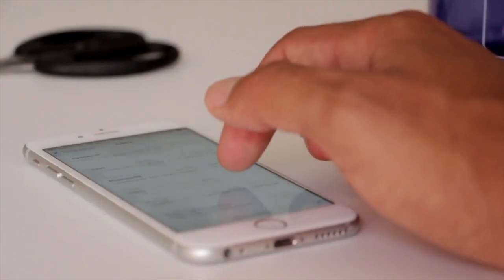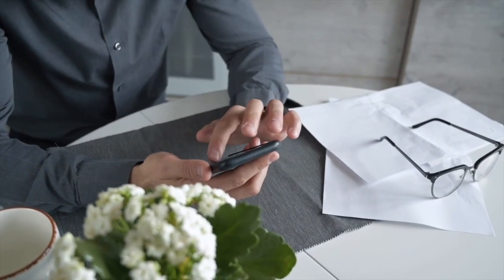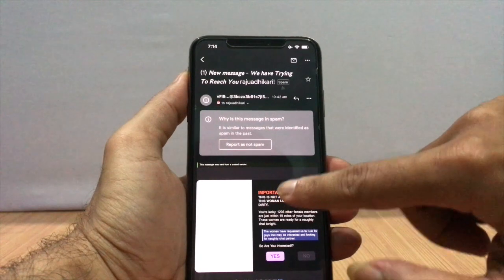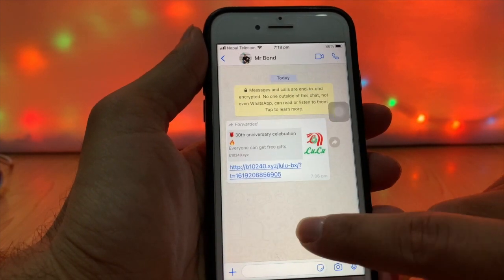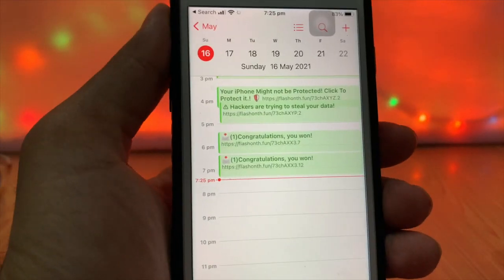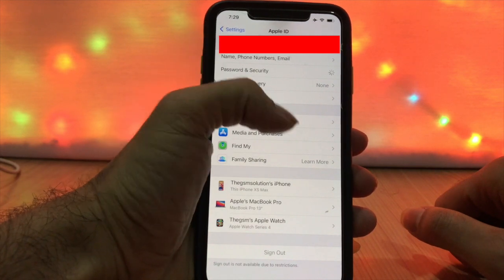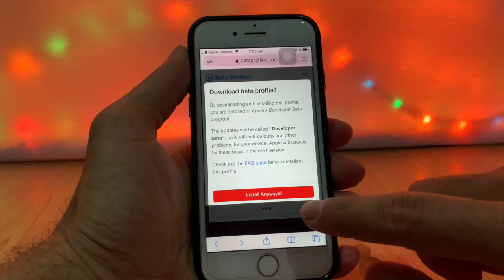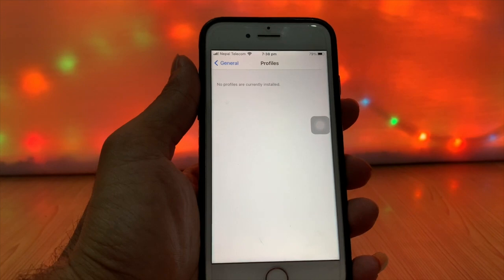How to protect your iPhone/iPad from being hacked 2021.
How to protect your iPhone from being a hack for that you have followed some steps and follow that tips.iPhone holds all your private information like your personal images, contacts, emails, bank account login info, credit card details, etc. What happens if your personal data is access by hackers or a third party and all related data might be hacked. So if you want to reduce the potential risk of hacked your iPhone and protect it from hackers this video is for you.
Timestamps.
00:00 - Intro
00:09 - Disclaimer
00:13 - Information and description of the hacking sequence.
01:09 - Hacking app
01:26 - Hack by 3rd party app
01:46 - Avoid untrusted app
02:03 - Hack by using Gmail
02:48 - Open source wifi.
03:09 - SMS pishing
03:42 - Apps running in the background.
04:19 - Browse like an unsecured site.
04:54 - Hack throw iCloud account.
06:15 - Hack by code
06:50 - Untrusted profile.
07:55 - Outro and subscribe

Protect your iPhone from hackers.

Thegsmsolution